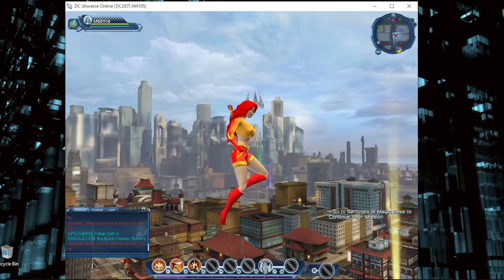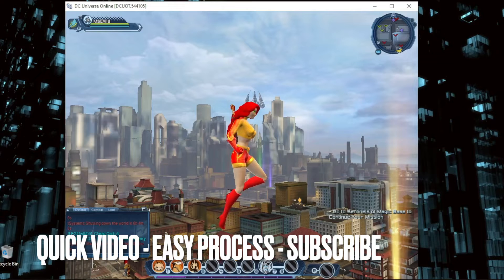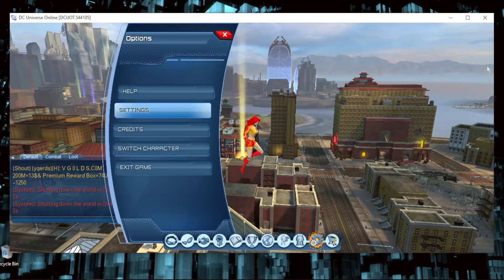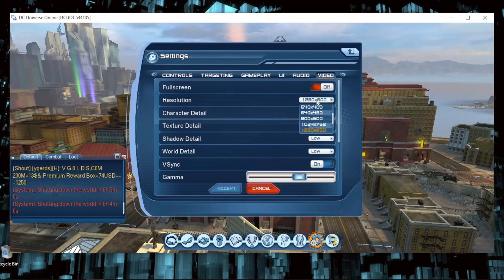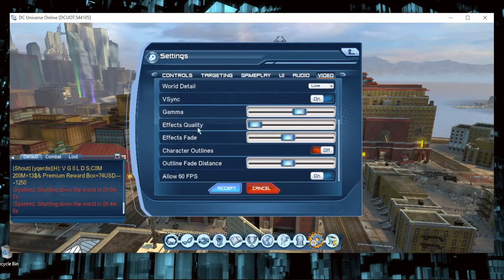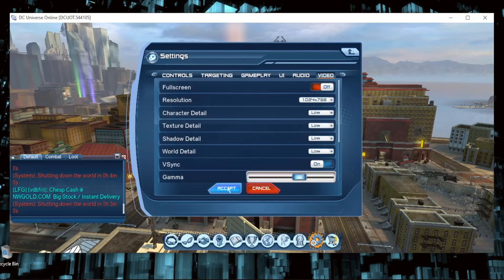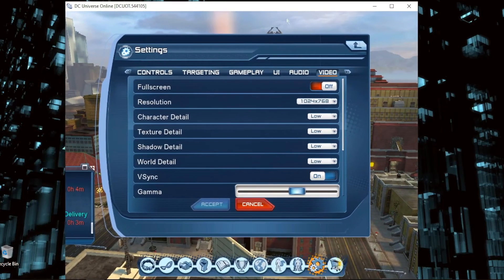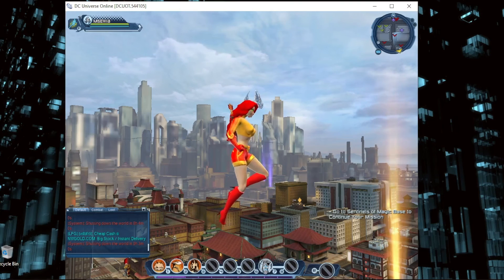✅ How To Adjust The Graphics In DC Universe Online PC 🔴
About this product:

DC Universe Online (DCUO) is a free-to-play action combat massively multiplayer online game set in the fictional universe of DC Comics.